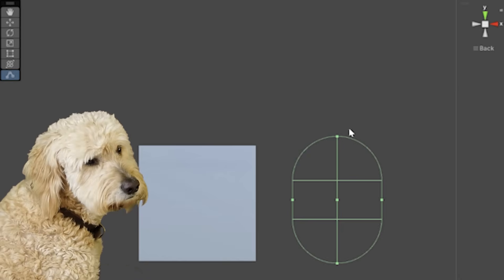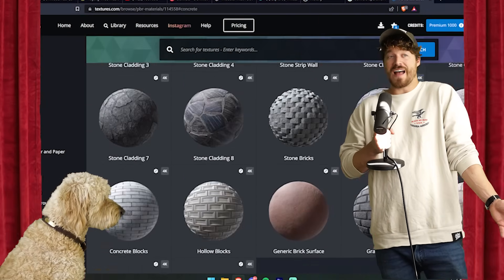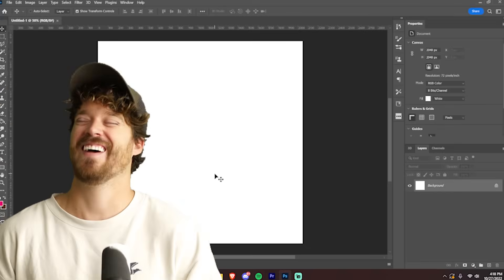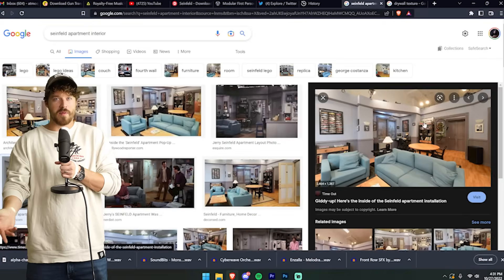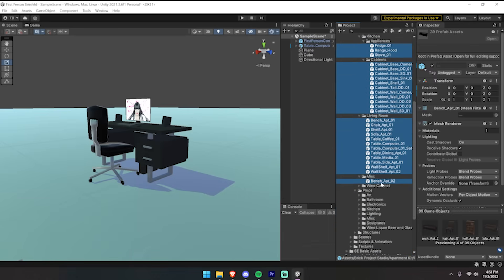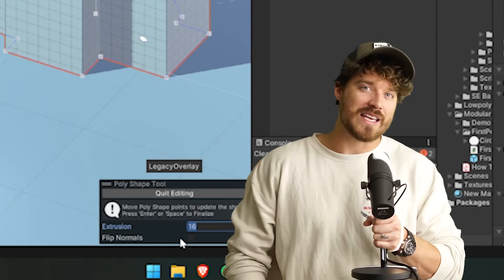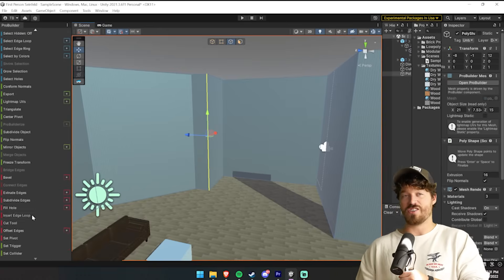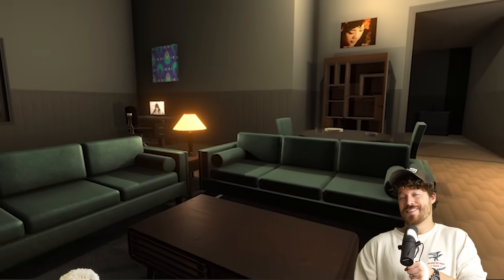How To Make A 3D Game In 5 Minutes (Unity Tutorial)